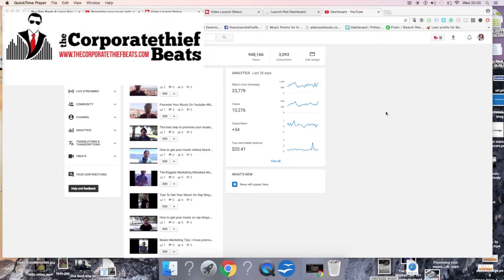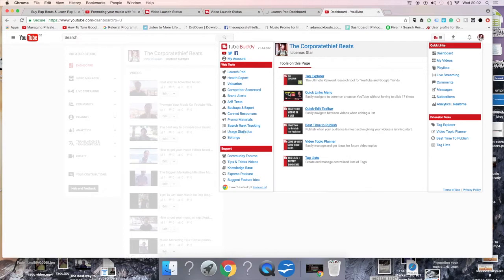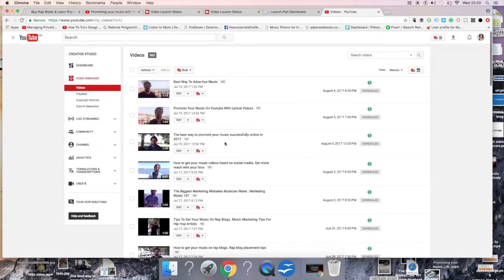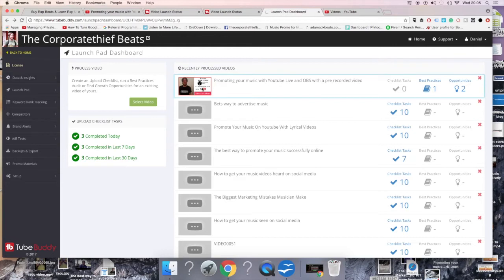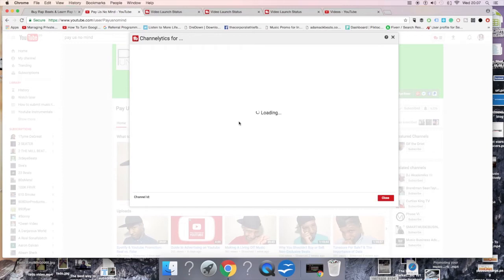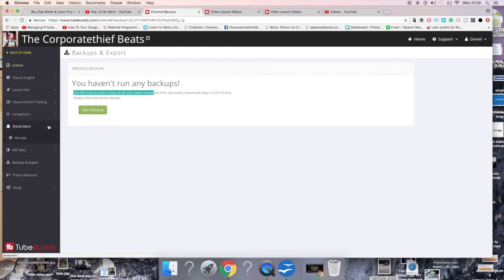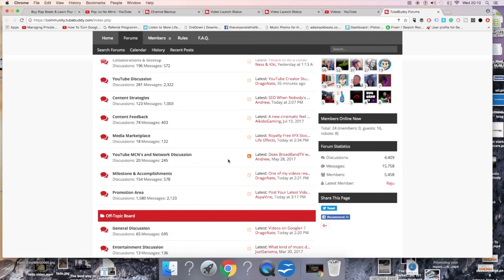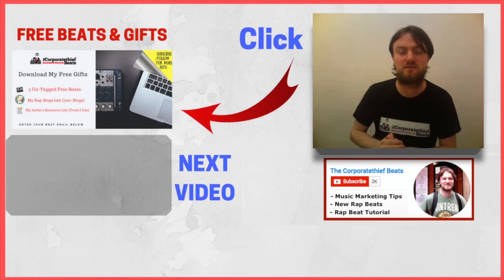Tubebuddy Review 2018 : Simple Youtube Tool Saves Time Optimising Videos Part 1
This is my tube buddy review 2018,  this will show you how to save a ton of time optimising your YouTube videos using this specific YouTube tool.

Tube buddy is a Google Chrome extension which adds extra features to YouTube over your YouTube channel and your YouTube videos.

It also has the same features and tools to help you spy on all their popular videos on YouTube and see how they rank within YouTube SEO.

You can download tube buddy for free but it does have limitations with the free versions.

The good thing about using the free tube buddy Chrome extension is that it will give you a feel of how to body works and how it can benefit you.

The main problem with optimising YouTube videos is that it is very labour-intensive. The amount of time it takes to optimise your YouTube channel and your YouTube videos can drive the best of Uus insane.

TubeBuddy uses simple features that enable you to do multiple Grunt task efficiently.

An example of this can be the explore tag tool which enables you to spy on your competitions videos tags it also ranks the competition for keywords it also has subject new Google and YouTube trends with specific keywords it also enables you to schedule on your videos and enables you to create custom thumbnails.

One of the biggest features that are time-saving when optimising your YouTube channel and YouTube videos with tube buddies Chrome extension is that it enables you Copy multiple tags descriptions and end cards and YouTube cards we used to be annotations and change them instantly on all of your videos.

My biggest problem with YouTube's in cards and cards were the fact that I had to change them up from time to time and it would take me a lot of time and effort optimising these features within YouTube.

To get Tubebuddy click my referral link underneath the video description or click the link here this will take you to their Chrome download page you just installed that and if you want to use the premium features to the body will ask you to upgrade for the premium features.

This is part one of my two body tutorials for 2008 be sure to check out all five videos in teaching you how to use to use specific features within the tool buddy system.

Links and Site Resources

Resources | Courses | Tools